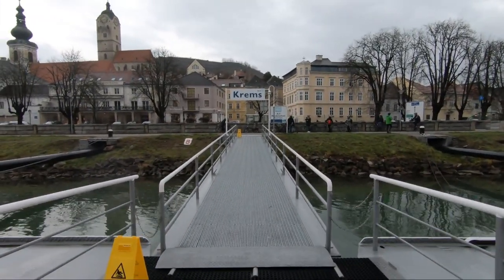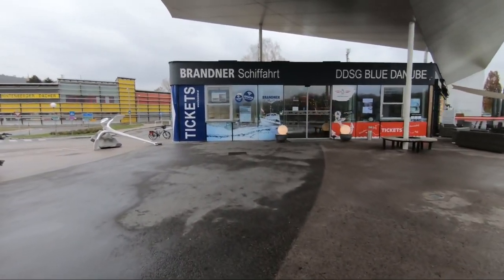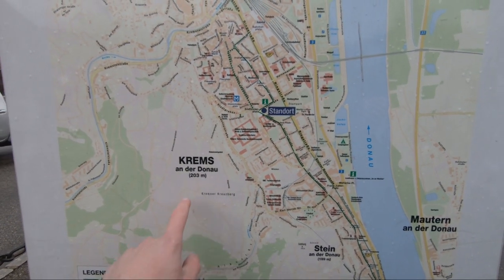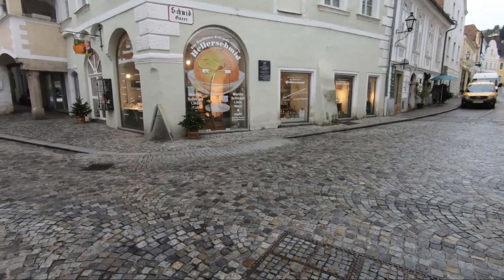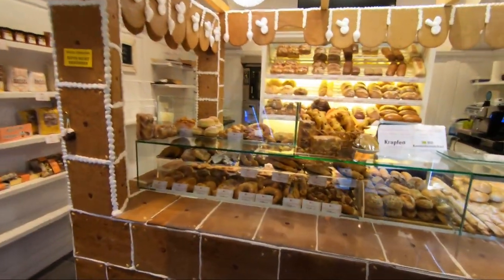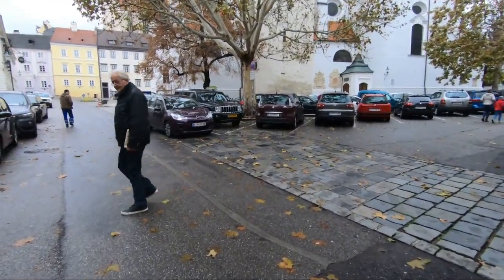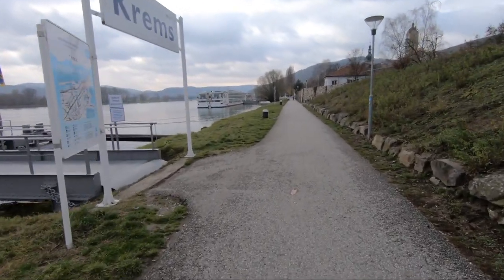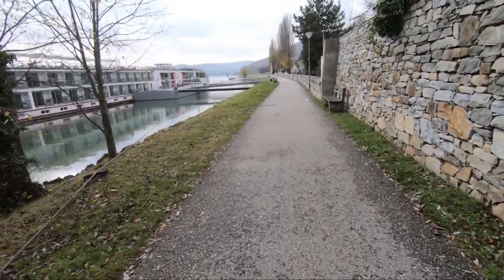Half-Day walking tour of The Krems, Austria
A quick tour around The Krems, Austria.  We take a look at their Christmas Decorations, look into a few old churches, and grab a bottle of apricot schnapps for later.  We also found the life-sized GingerBread House that The Krems is famous for (built into a local bakery).  It's nice that although the guy that runs the bakery died like 5-years ago that his daughter still carries on the tradition of building the Ginger Bread House every year!!!